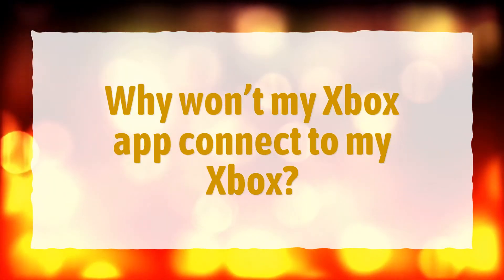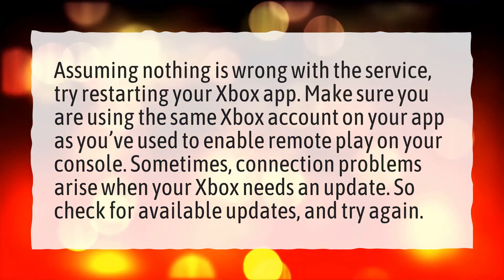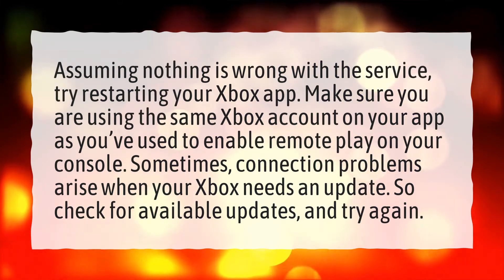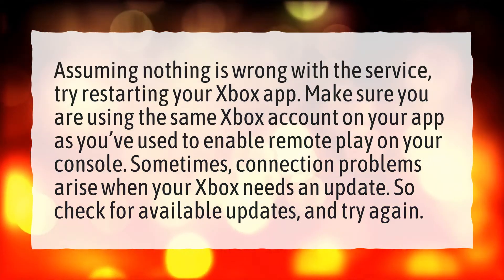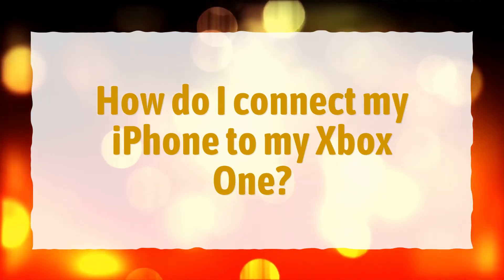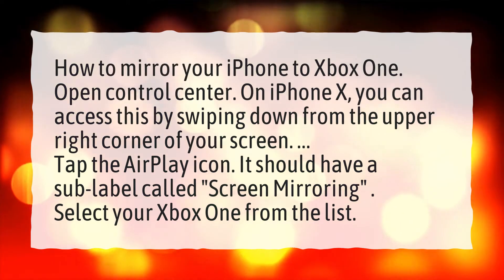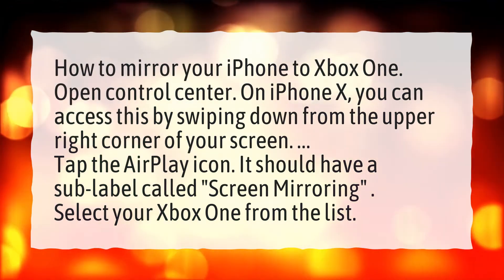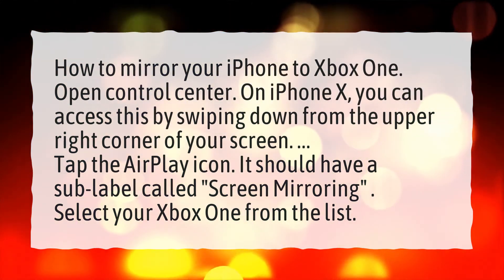How do I connect my Xbox to the app?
More About Where Is The 6 Digit Code On Xbox App? • How do I connect my Xbox to the app?